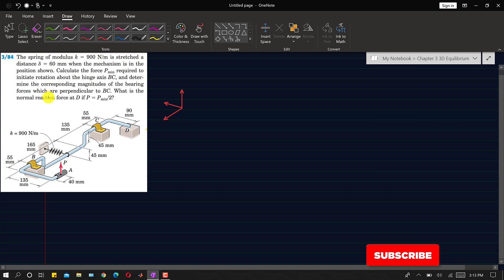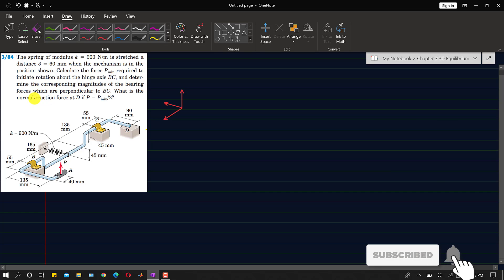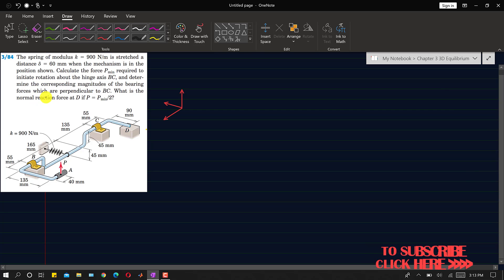Engineering Statics | P3/84 | 3D Equilibrium | Chapter 3 | 6th ed | Engineers Academy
3/84 The spring of modulus k=900 N/m is stretched a distance of 60 mm when the mechanism is in the position shown. Calculate the force Pmin required to initiate rotation about the hinge axis BC, and determine the corresponding magnitudes of the bearing forces which are perpendicular to BC. What is the normal reaction force at D if P=Pmin/2?